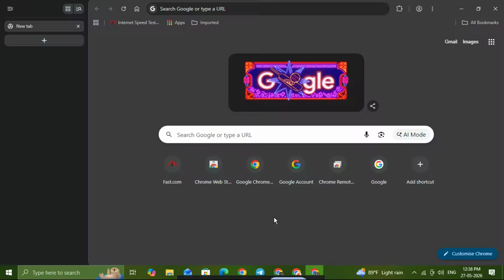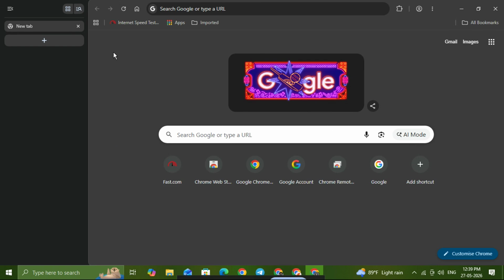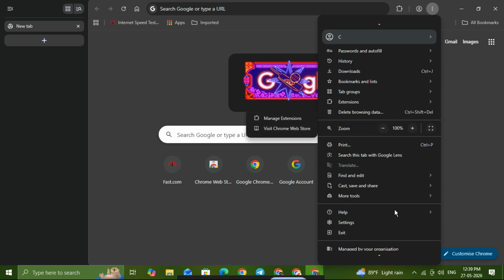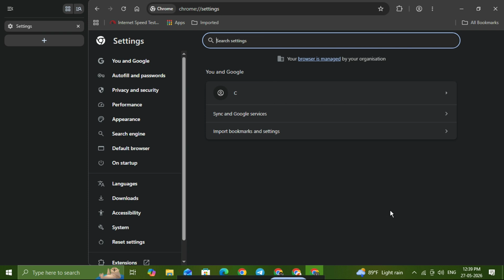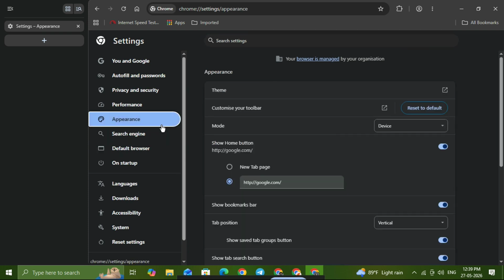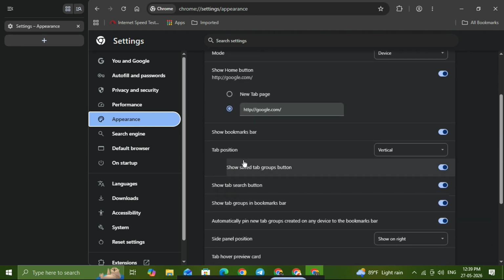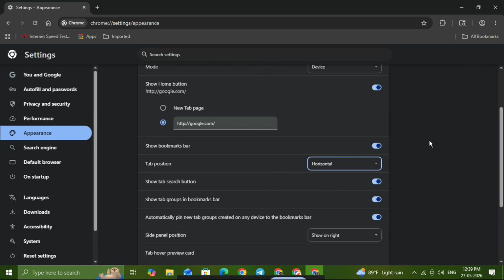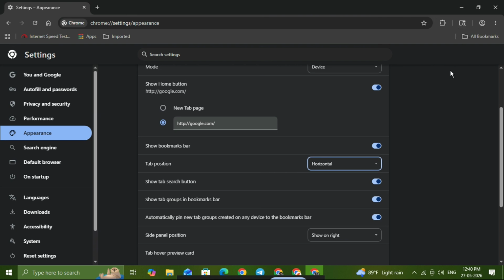How To Move Chrome Tab Search To The Right (Easy Guide)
Learn how to move Chrome tab search to the right by changing the Tab position setting in Chrome Appearance. This quick tutorial shows you exactly where to click and how to switch the layout in just a few steps.

🕚Timestamps:
0:00 Intro
0:16 Open Chrome Menu
0:28 Go To Settings
0:41 Open Appearance
0:54 Change Tab Position
1:12 Outro

✍️What You'll Learn In This Video:
• How To Open Chrome Settings Menu
• How To Find Chrome Appearance Options
• How To Change Tab Position In Chrome
• How To Move Chrome Tab Search To The Right
• How To Personalize Chrome Browser Layout

💡Pro Tips For Chrome Layout Settings:
• If the change does not appear immediately, restart Chrome once after saving it.
• Check the Appearance section carefully, since Chrome settings can move slightly after updates.
• Use browser customization settings to make Chrome easier to navigate every day.